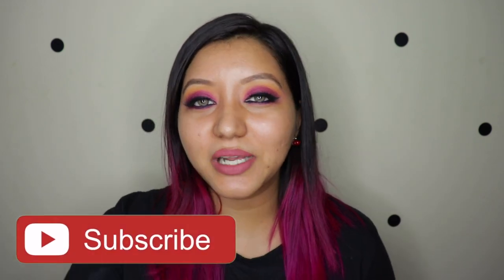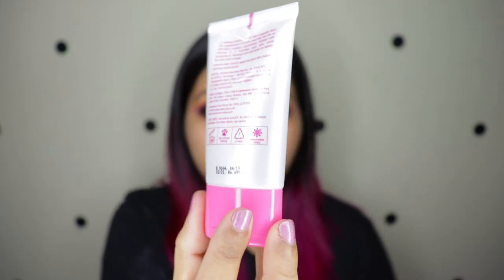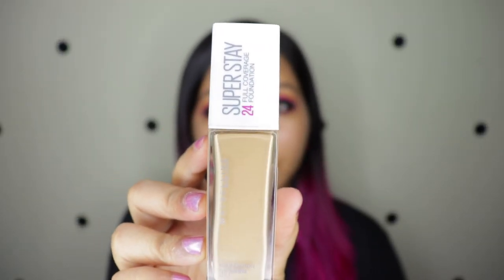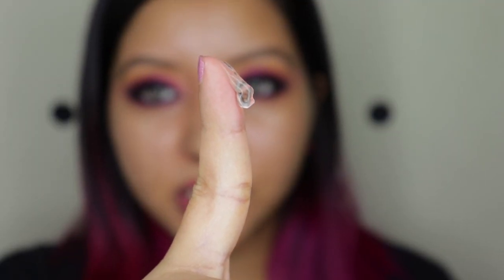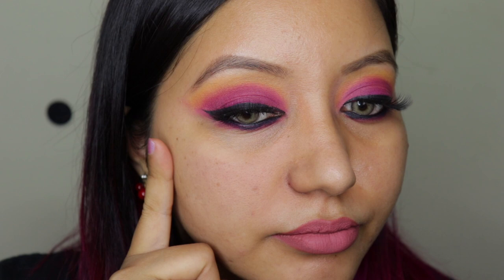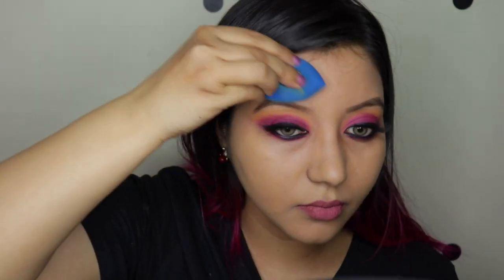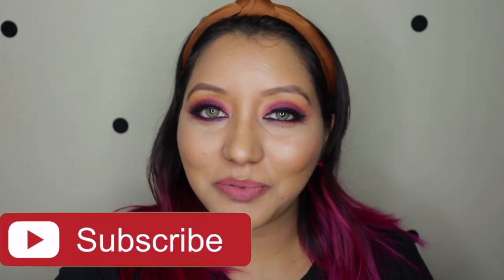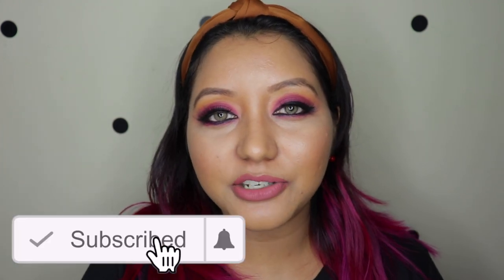Nykaa Prep Me Up Primer Review & Wear Test on Oily Skin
Hey Guys,

Here is a video where I use the Nykaa Prep Me Up Primer for the first time, share my thoughts and do a wear test.

Products Used:
Anastasia Beverly Hills DipBrow Pomade - Dark Brown
Juvias Place Eyeshadow - Mini Masquerade Palette
NYX Matte Liquid Liner - Black
L.A. Girl Glide Gel Liner - Very Black
Maybelline Superstay 24 Hours Foundation - 310 Sun Beige
L.A. Girl PRO Conceal Beautiful Bronze
Colourpop Ultra Matte Lipstick - Take a Pixie mixed with Sunday